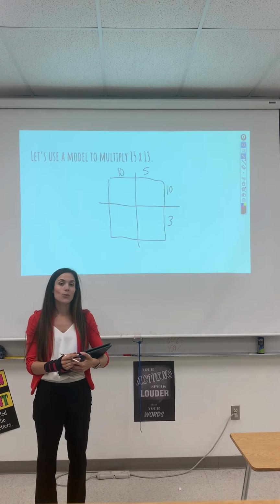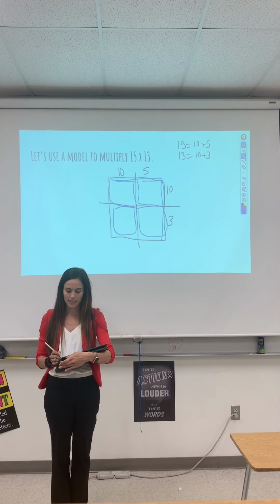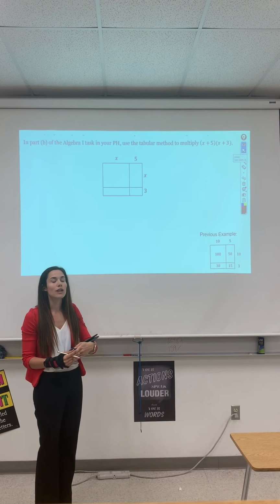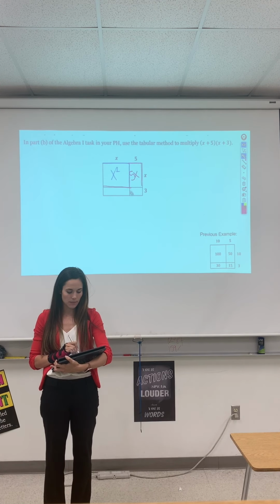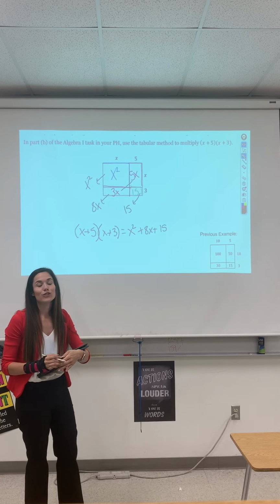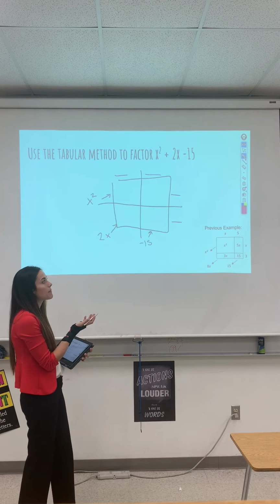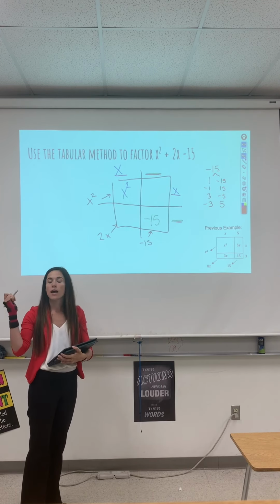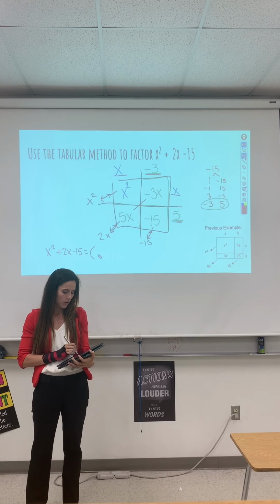J_Gonzales_Coherence Video Submission